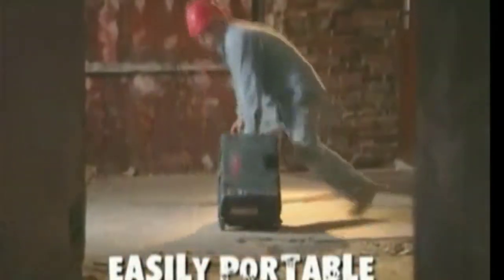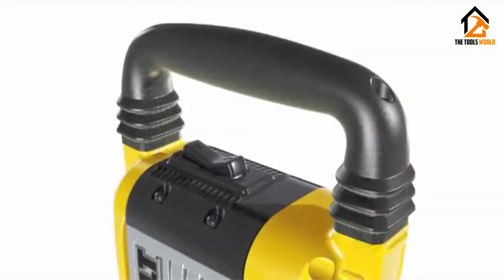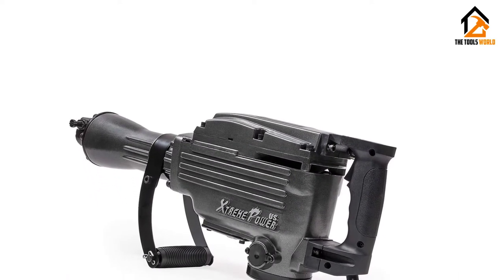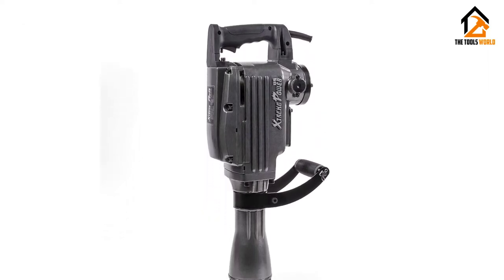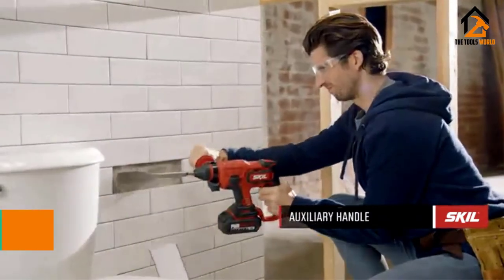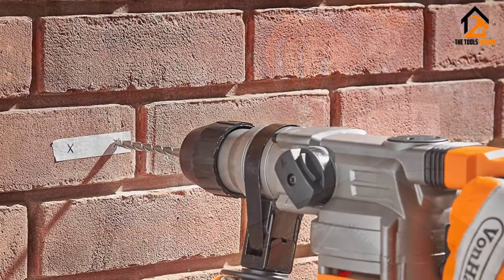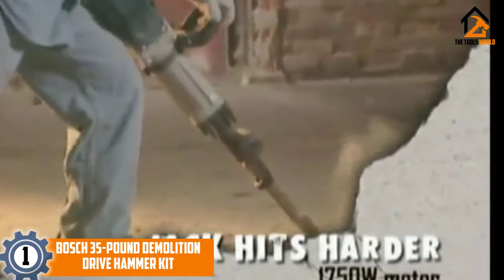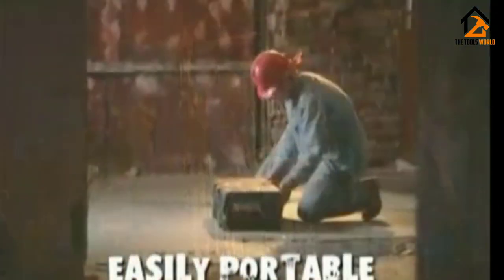Best Demolition Hammer For Tile Removal [Top 5 Picks]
▶️ In This video, We recommended the top 5 best Demolition Hammer For Tile Removal.

▶️ 5. DEWALT D25901K Demolition Hammer.

▶️ 4. XtremepowerUS Heavy-Duty Demolition Jack Hammer Kit.

▶️ 3. SKIL Pwrcore 20 Brushless Rotary Hammer.

▶️ 2. VonHaus 10 Amp Electric Rotary Hammer Drill.

▶️ 1. Bosch 35-Pound Demolition Drive Hammer Kit.

In this video, we shortlisted the top 5 Best Demolition Hammer For Tile Removal. We made this list based on our personal opinion. After performing our research based on their price, quality, durability, brand reputation, and other related issues we ranked them with no particular request or influence.

We have tested each Demolition Hammer For Tile Removal and tried to include in-depth information on Demolition Hammer For Tile Removal in our Video which will be enough to fulfill all of your needs. We recommended The Top 5 Demolition Hammer For Tile Removal In this video. All of them are maintaining quality. If you want to buy a Demolition Hammer For Tile Removal, we think this list will be beneficial to you.

We hope you like the Demolition Hammer For Tile Removal we selected for this year. If you have any questions related to the   Demolition Hammer For Tile Removal which is listed here, please leave a comment down below and we will get back to you as soon as possible.